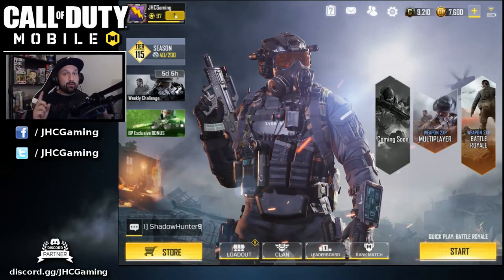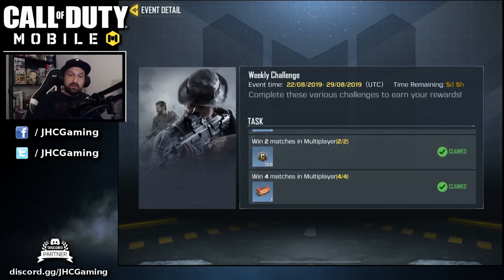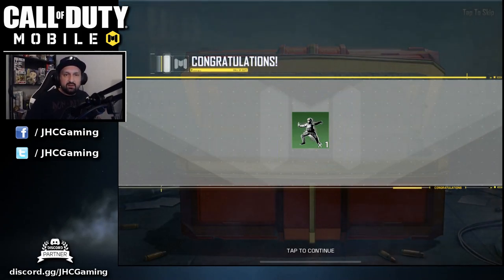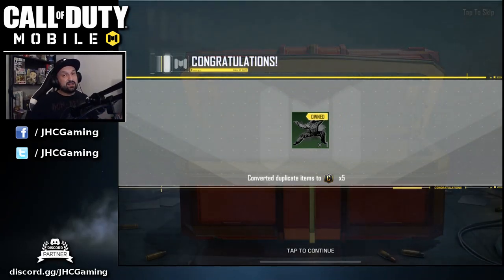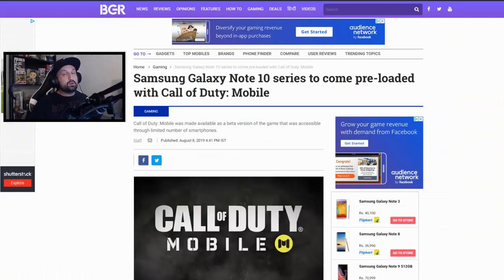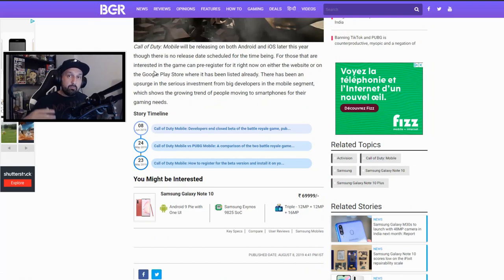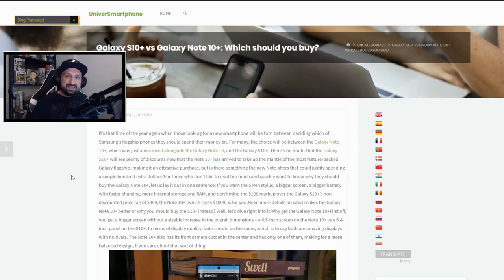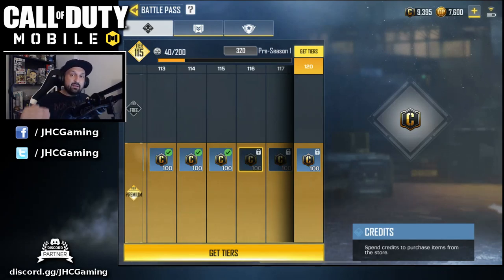*NEW* Call of Duty Mobile Release Date NEWS! | CoD Mobile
Guys we got MORE NEWS for the Global Release for Call of Duty mobile release date! And it's NOT good news, we have more details for INDIA! For USA and UK we have bad news... I got some call of duty mobile crate opening at the start, 5 battle crates and a bit of battle royale iOS gameplay at the end too, ENJOY!